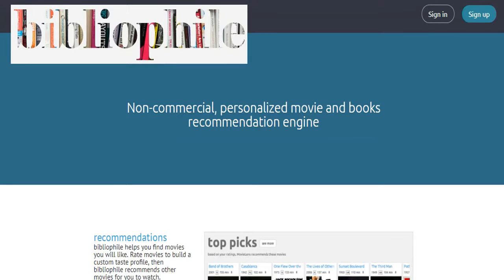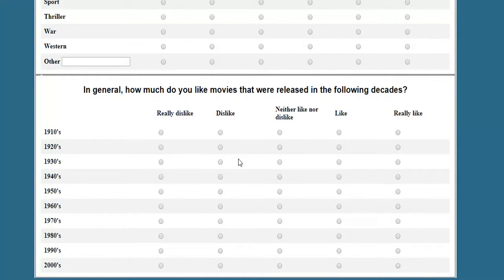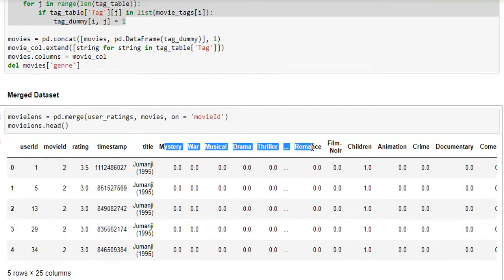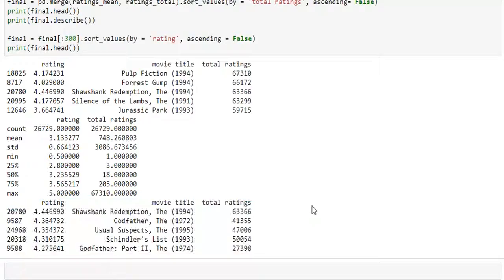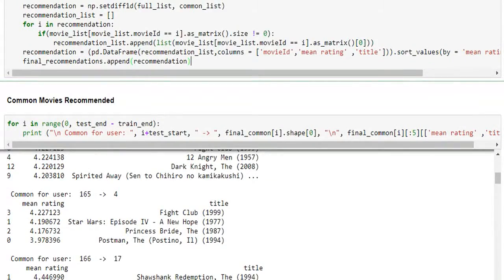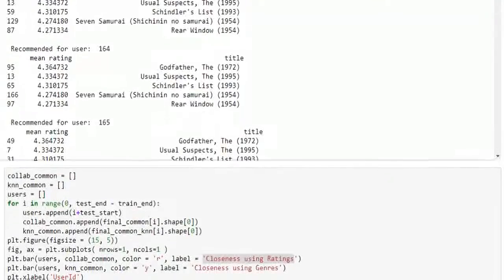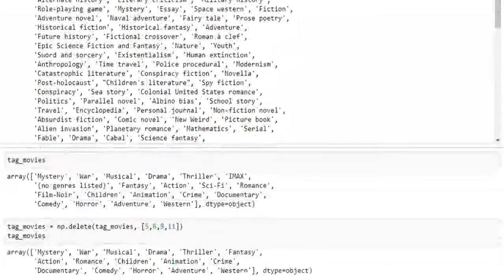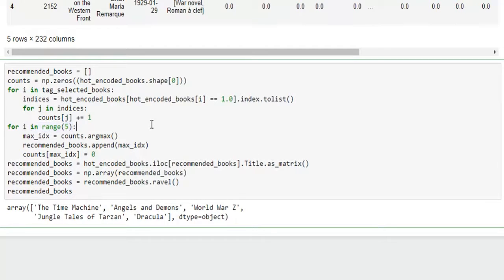Cross Domain Recomendation Engine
Here is the complete project explanation of the cross domain movie recommendation engine. This project helps user in finding up of the apt books and movies  according to their liking and disliking, or on the history based upon their past watched/searched movies.